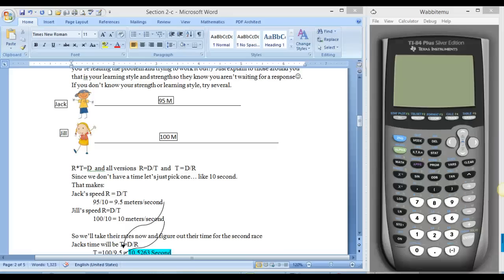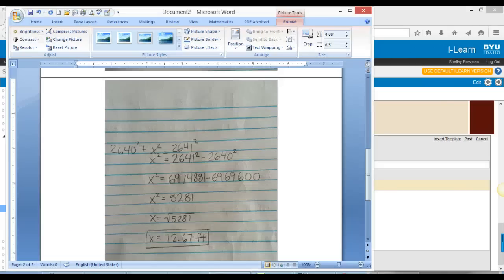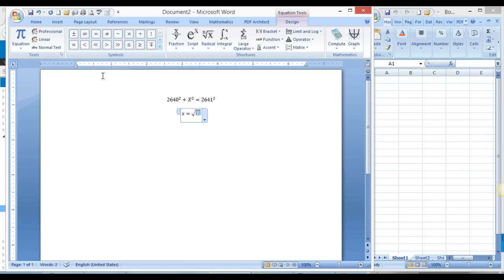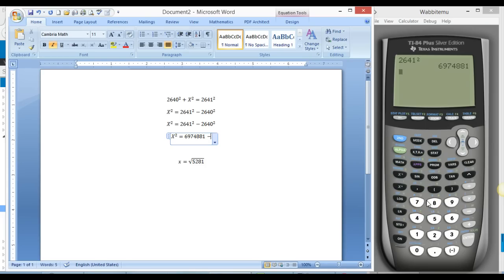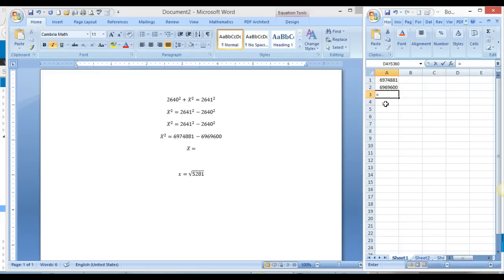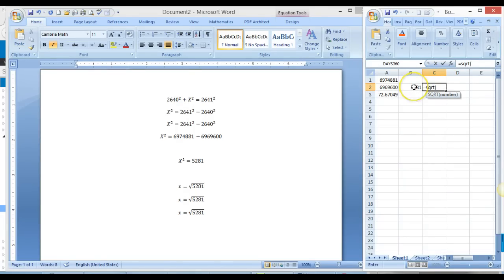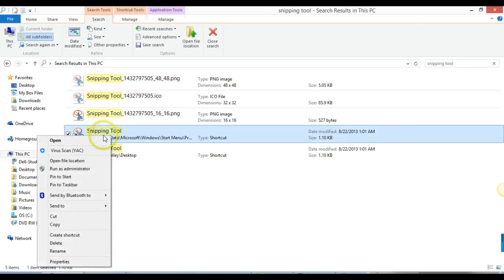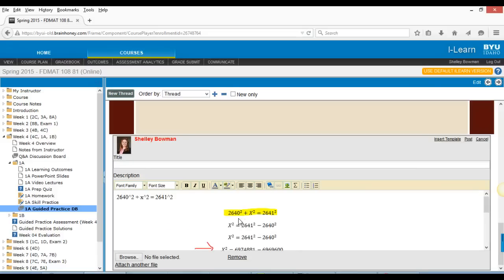How to show work on Discussion board